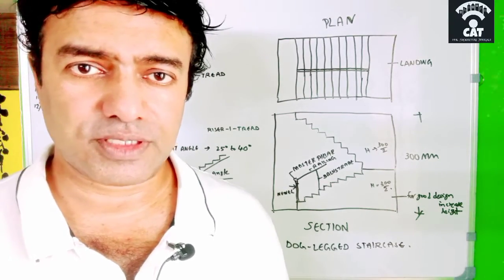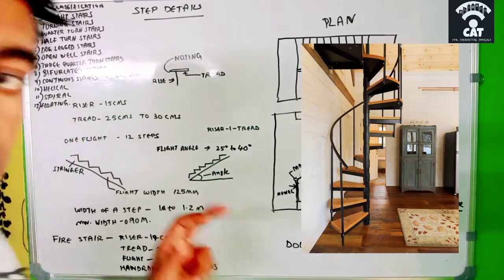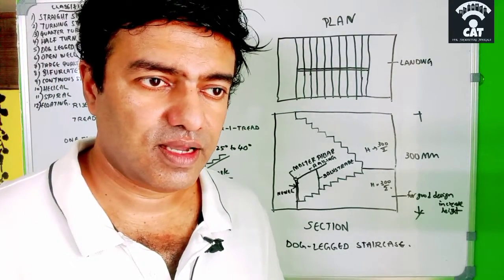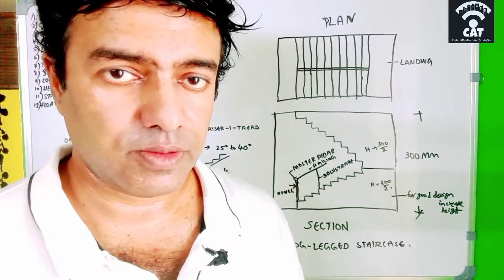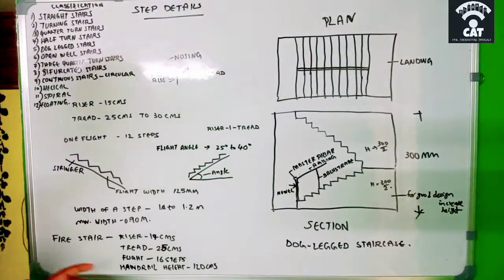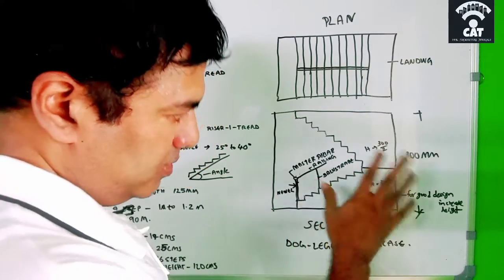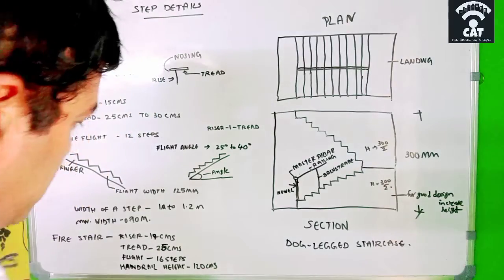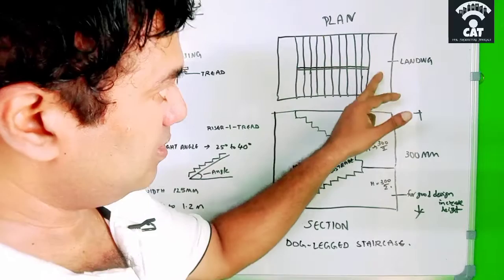Stair case Details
Video deals with the specifications,types,classifications and design of stair case in detail